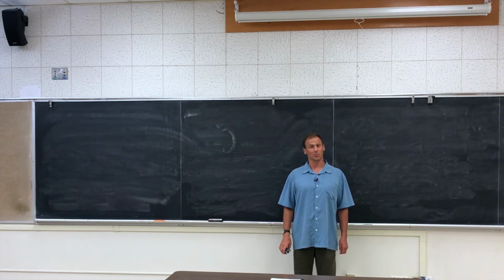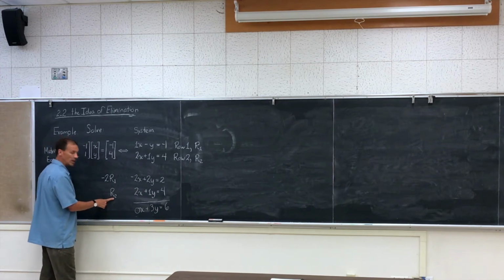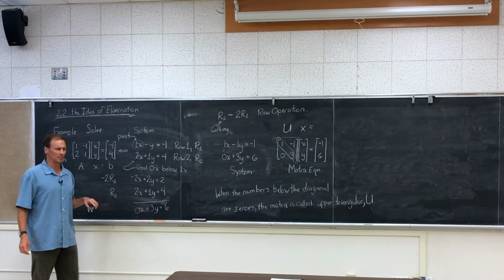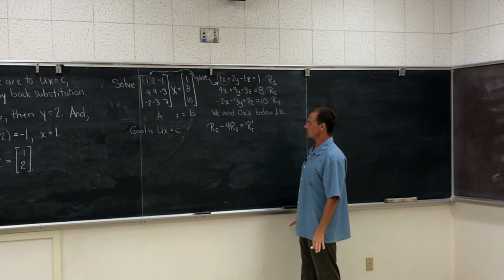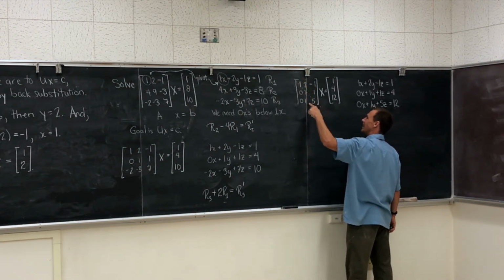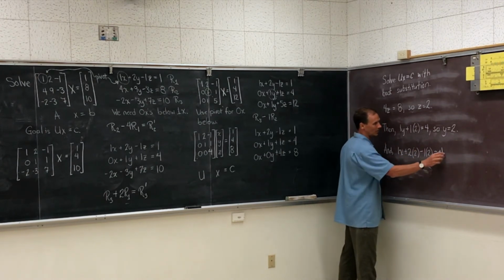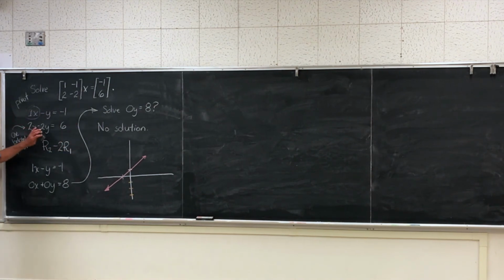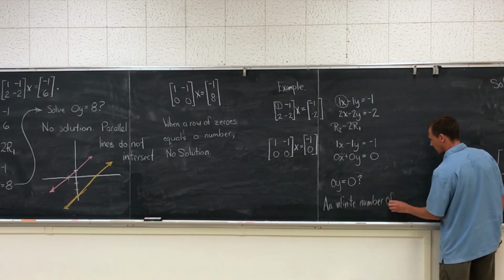2 2 the Idea of Elimination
We introduce the Gauss elimination that takes the matrix equation to Ux=c, where U is upper triangular. Examine how row operations work by studying the systems of equations.